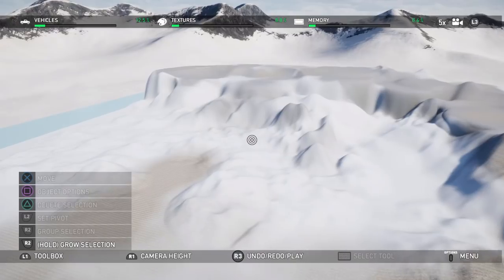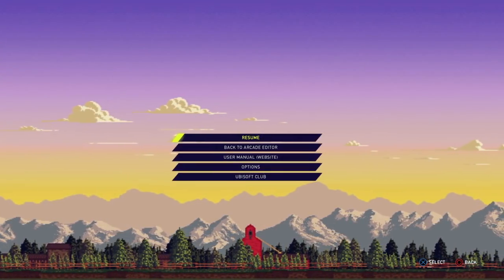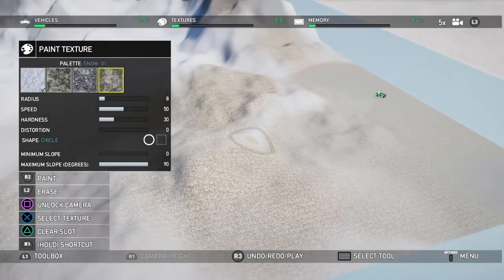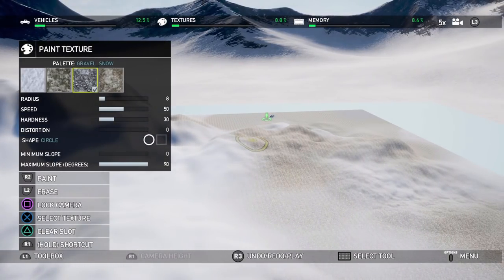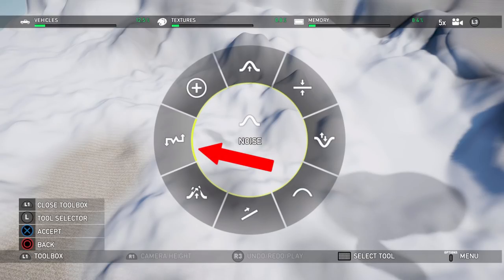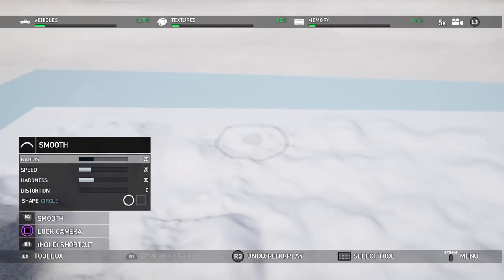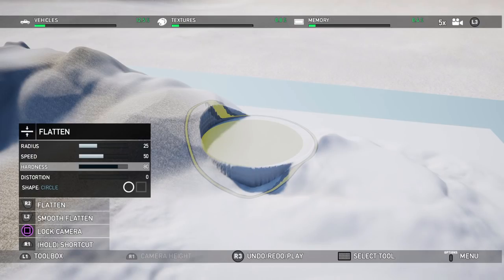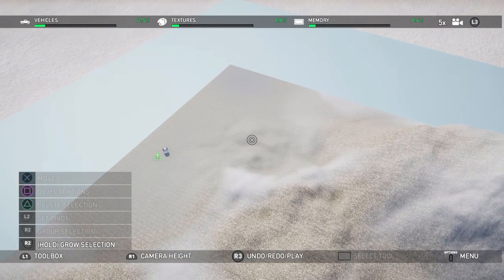FAR CRY 5 MAP EDITOR Tutorial 02 - Advanced Terrain Editing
Now it's time to explore some of the more advanced terrain editing features in Far Cry 5 in the arcade mode map editor.  Let's have a look at raising and lowering terrain, locking the camera, using the flatten tool and more, in this Far Cry 5 arcade map editor tutorial.